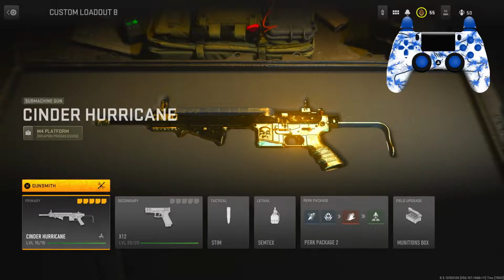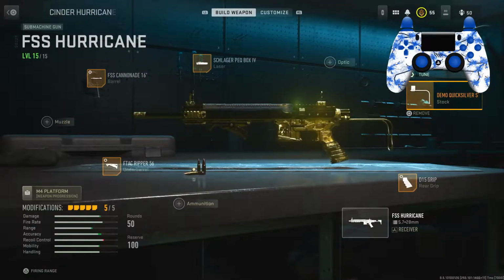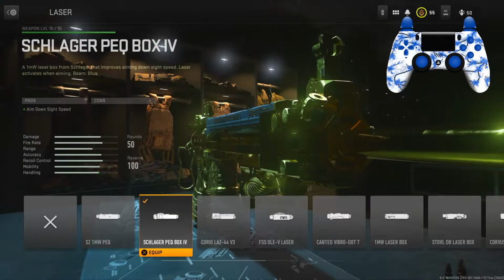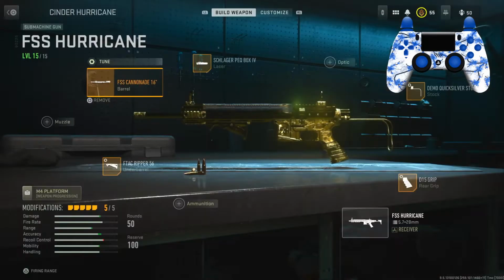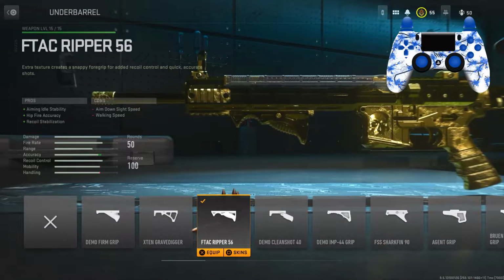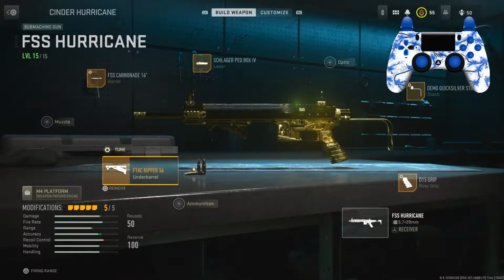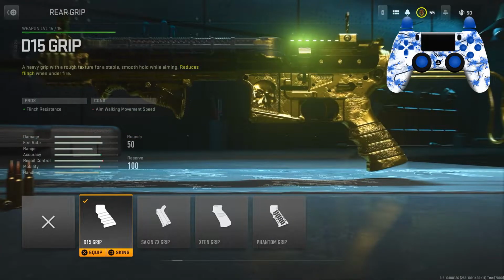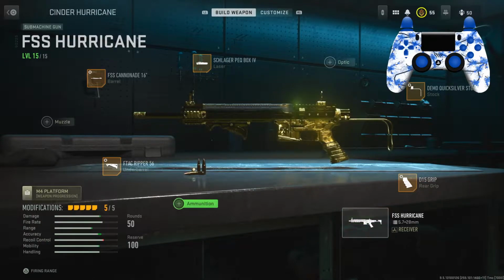BEST FSS HURRICANE CLASS SETUP in MODERN WARFARE 2 🥶 BROKEN! (Best FSS HURRICANE Class Setup) - MW2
Here's the BEST FSS HURRICANE CLASS SETUP in MODERN WARFARE 2 🥶 BROKEN! (Best FSS HURRICANE Class Setup) - MW2